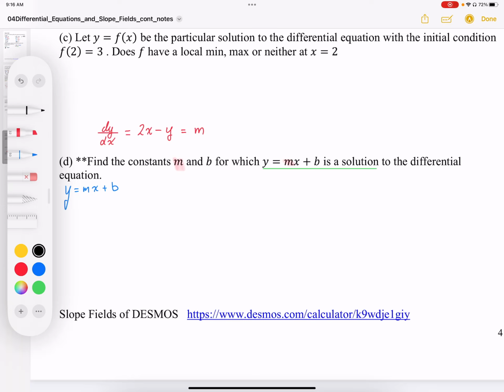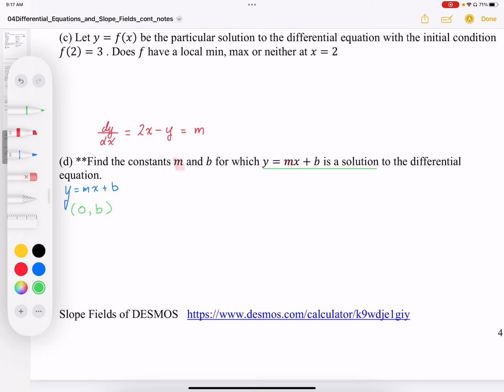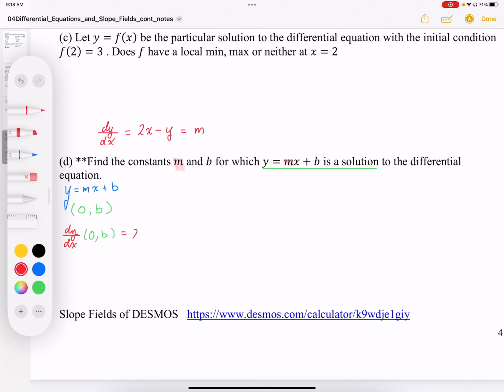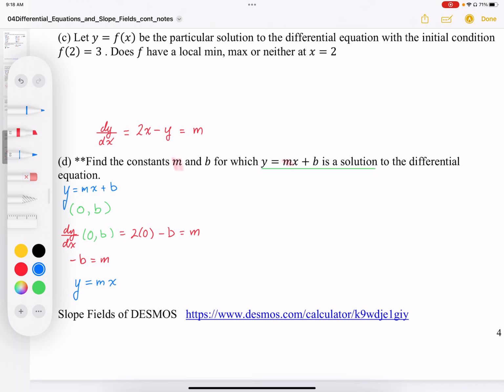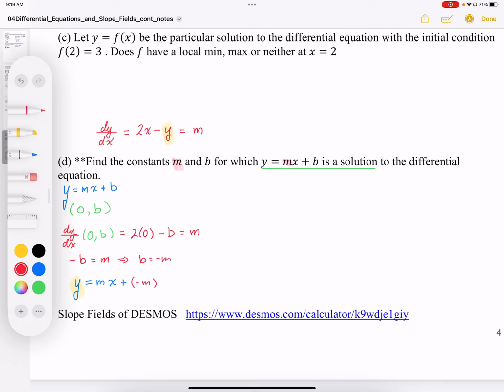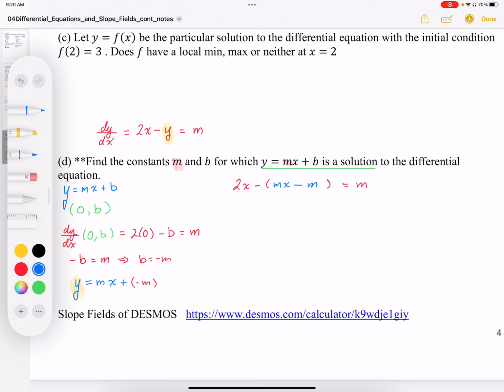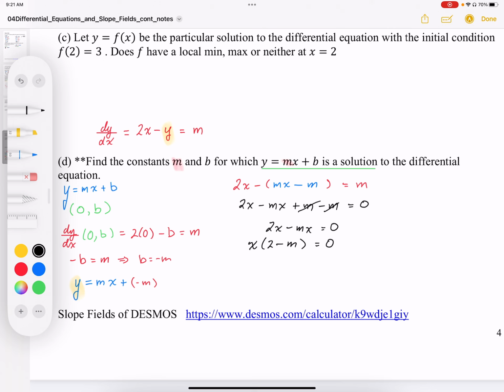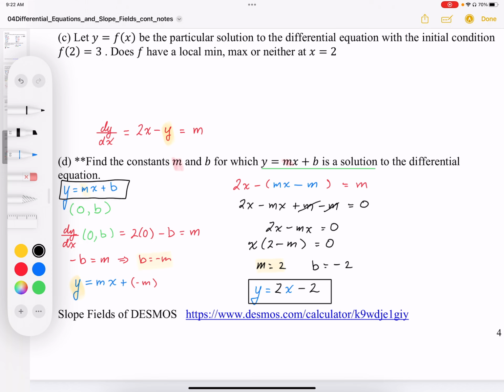04 Differential Equations and Slope Fields cont Part8